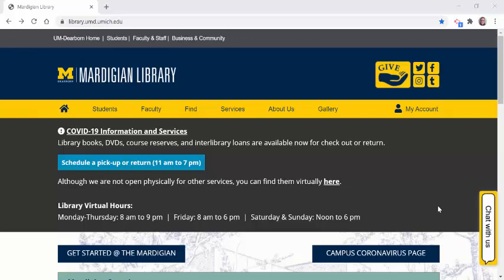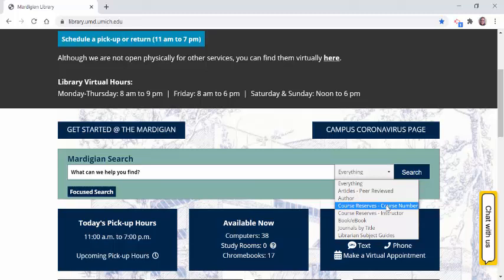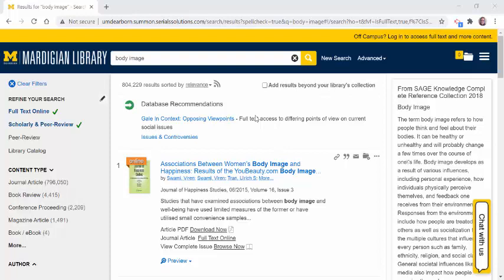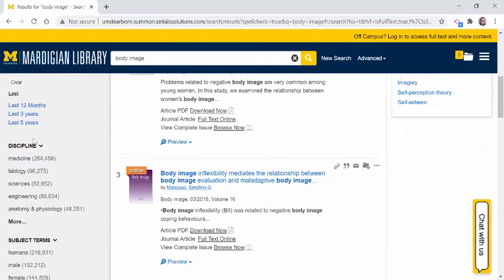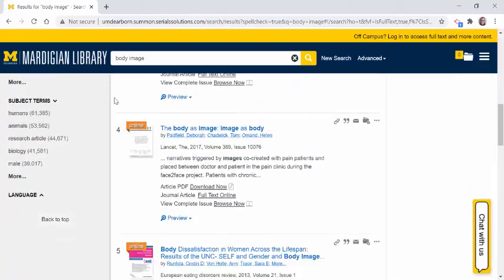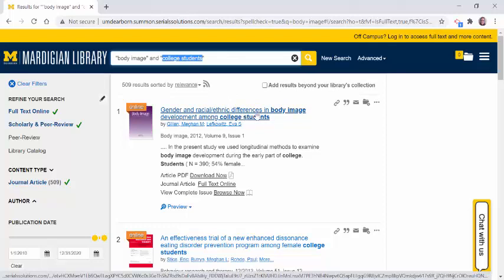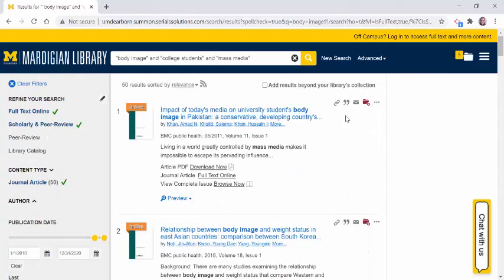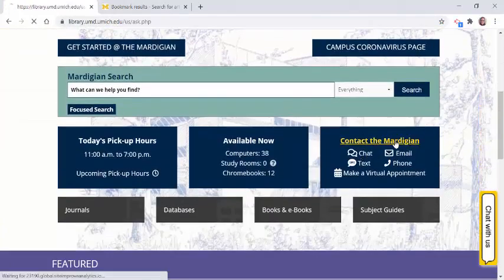How To Use Mardigian Search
Shows how to do a basic search in Mardigian Search (formerly known as Summon) and how to narrow down your search with filters and changes to the search terms. It also goes over how to sign into your library account, what peer review means, how to email yourself items for later review, our automatic citation generator, and how to contact the library for research help.